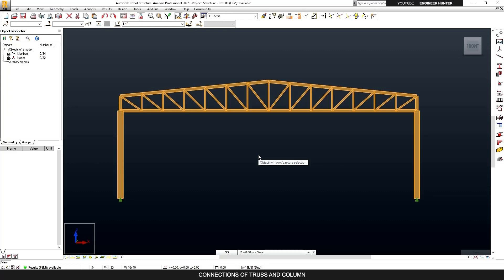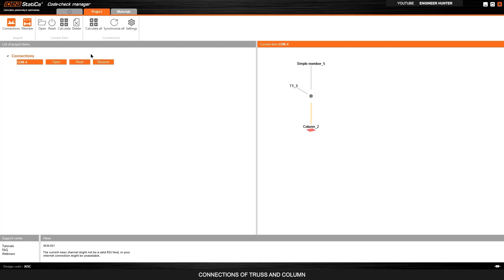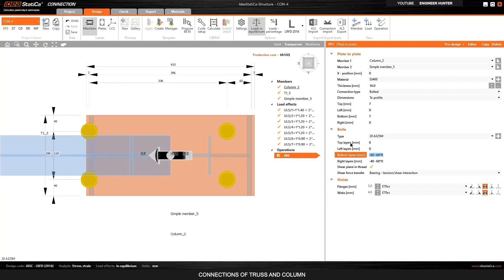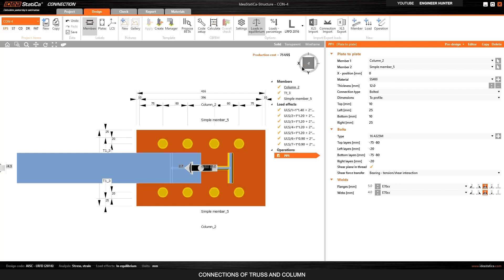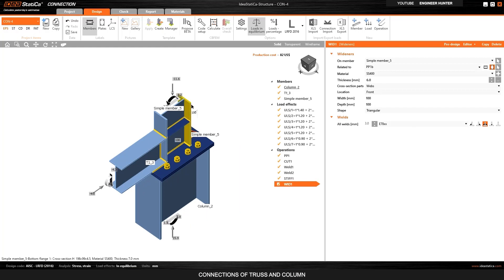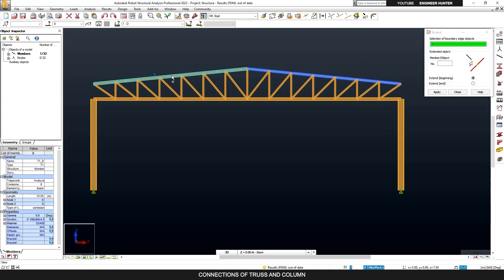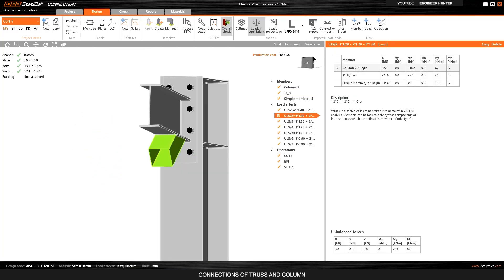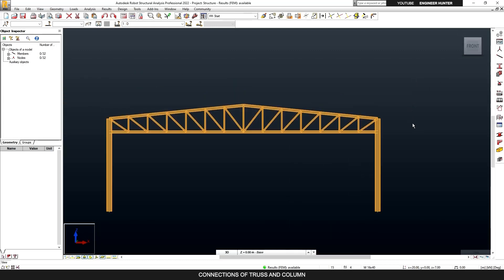Connections of Truss and Column in IDEA StatiCa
There are many types of connection we can use for connect a truss structure to column. In this video, we show two types of connections we can use for this type of structure.